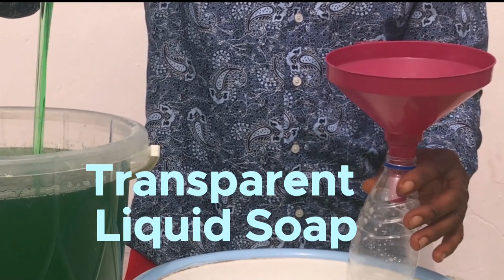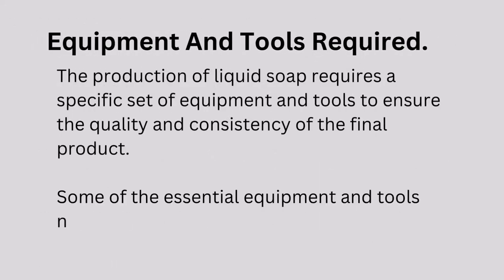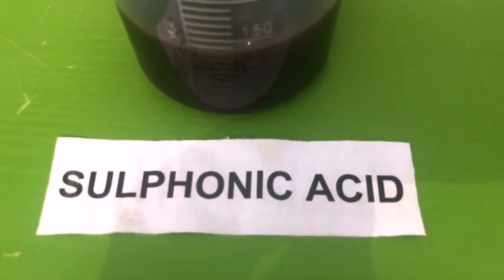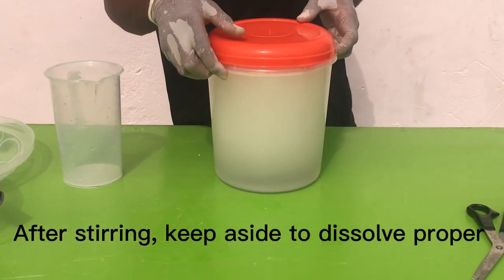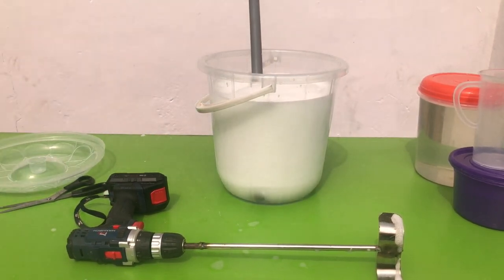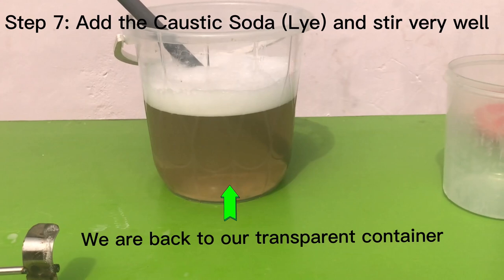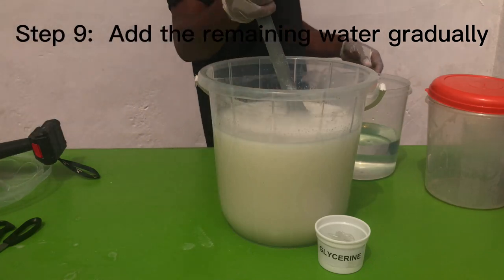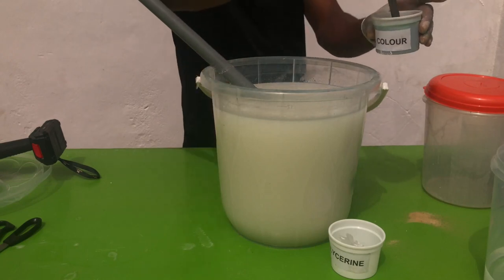DIY Transparent Liquid Soap: How to Make Your Own Soap At Home (Step-by-Step Tutorial)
DIY Transparent Liquid Soap: In this video tutorial, we will show you how to make your own transparent liquid soap from the comfort of your home. Our simple step-by-step process will guide you through the entire production process and help you create a soap that compares or even beats the quality of top brands in the market.

At the end of the tutorial, you will not just have a clear understanding of how to make your own transparent liquid soap; You will also have the knowledge and confidence to experiment with different additives and chemicals to make your own unique soap.

Whether you are looking for an alternative to commercial soap or want to save some money on soap, this tutorial is perfect for you. With the right ingredients and equipment, you can produce your own transparent liquid soap at home with ease.

We will cover every detail of the soap production process, including required safety precautions, functions of the chemicals, step-by-step procedure, down to finishing of the product; and even pouring the transparent liquid soap into bottles. You'll see how easy it is to create your own soap, and you can even customize it to your liking!

We guarantee that after watching this video, you will be able to make your own transparent liquid soap in no time. Say goodbye to expensive store-bought soaps and hello to a more affordable and healthier alternative!